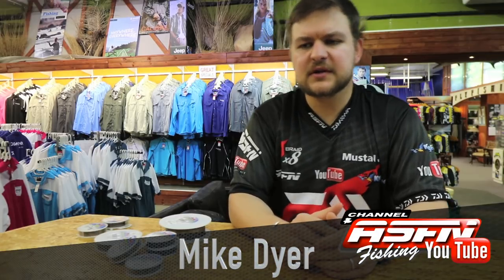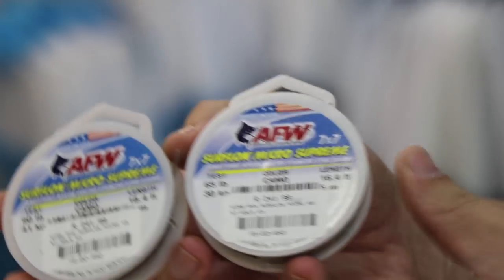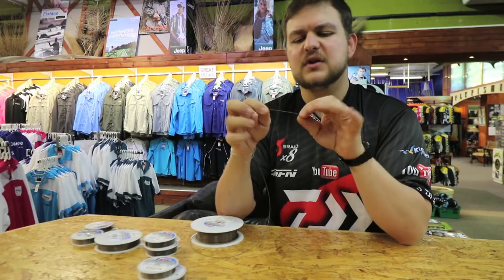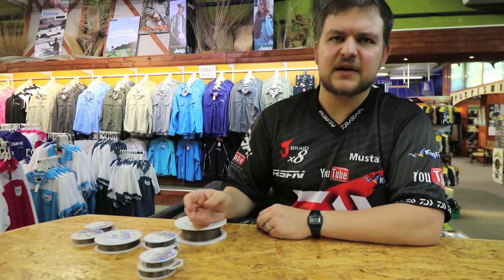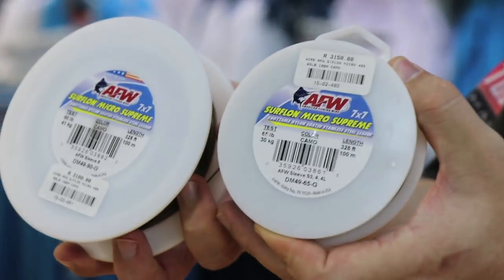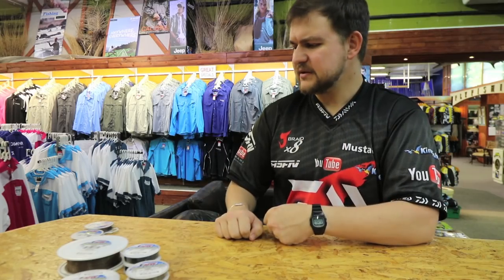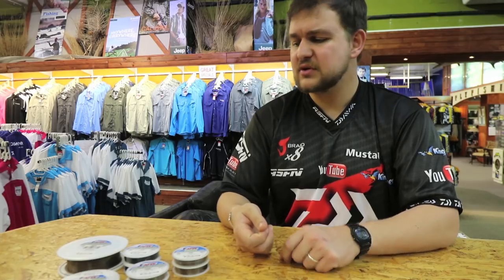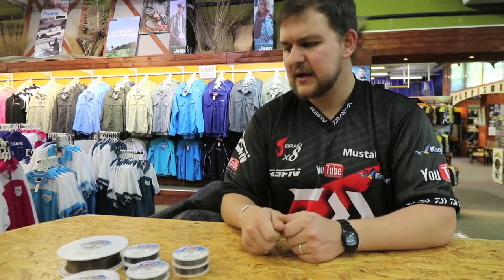2018 Tackle & Gear - American Fishing Wire 7x7 & 1x7 Surflon Micro Supreme